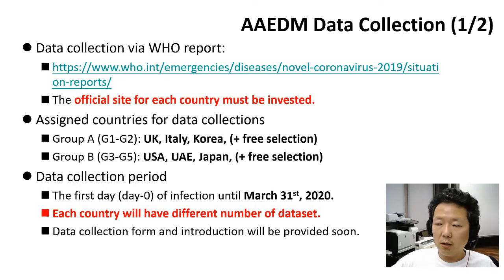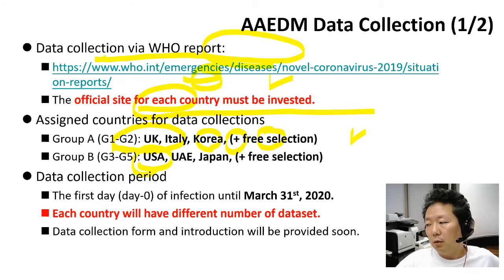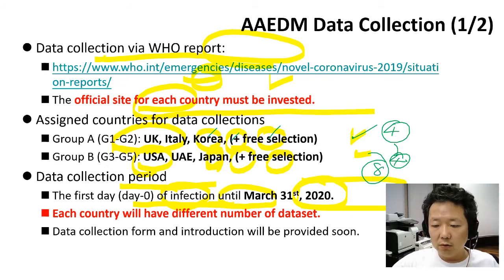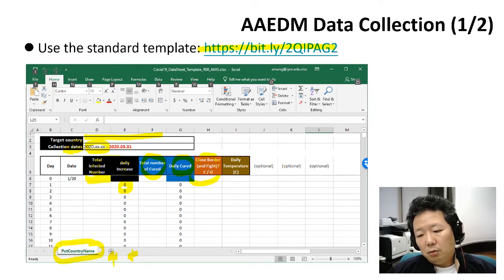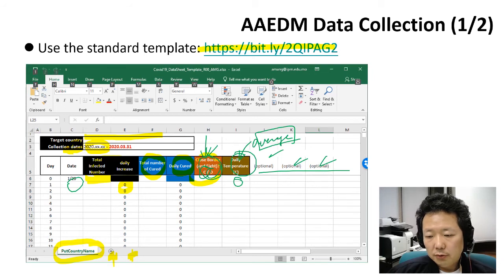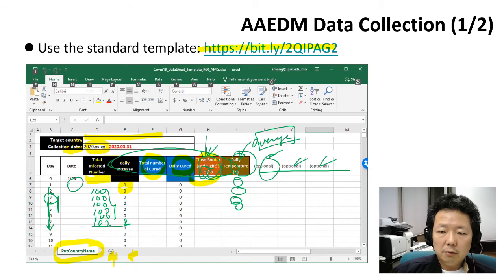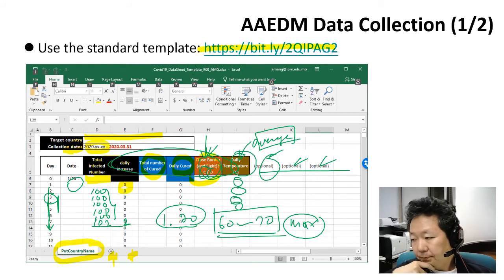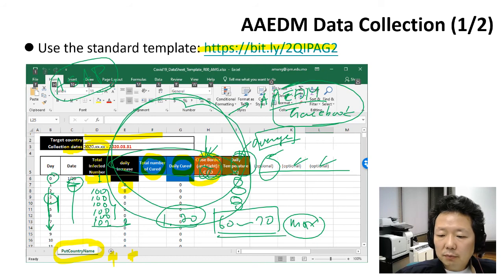AAEDM Open Research Project (1): Data Collection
-= Amang =-